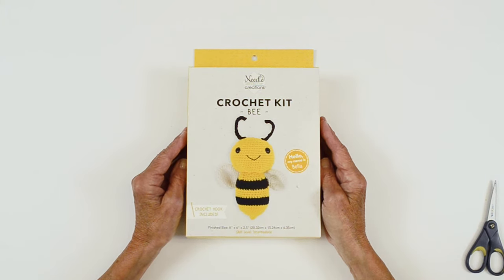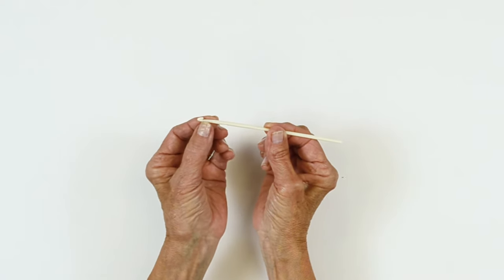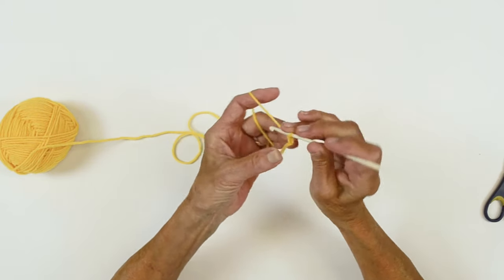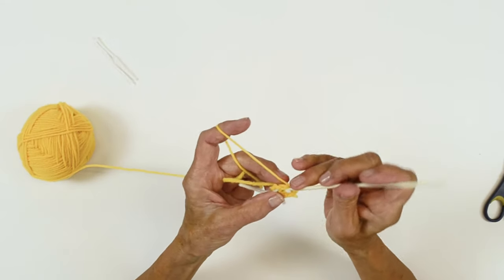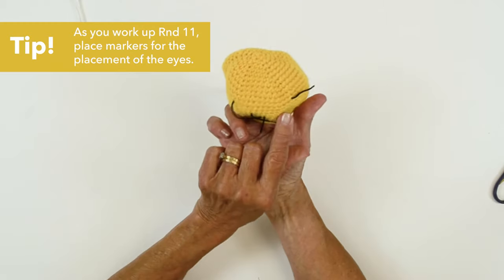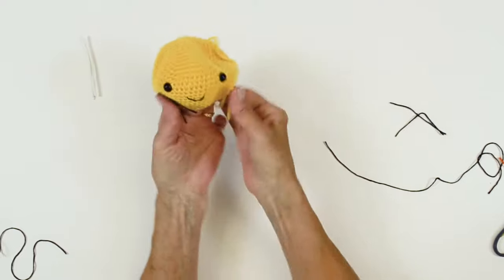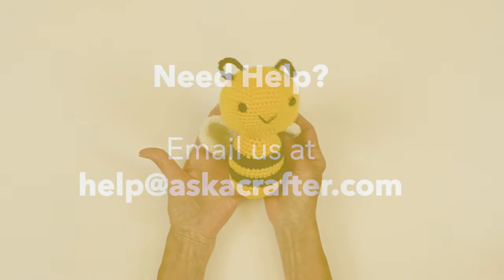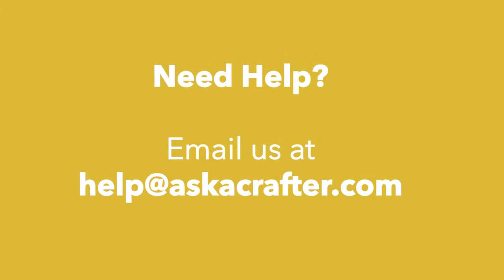Crochet Bee Kit (Bella)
Join us as Kathleen Sams of Kat's Needle crochets Bella the Bee. This video was created as additional support for the Needle Creations Crochet Kit that makes this amigurumi, available at Hobby Lobby Stores. It is not intended as a replacement for the full instructions included in the kit.
00:00 Intro
00:23 Kit Includes
00:40 Need to Know
02:45 Beginning a round (Step 1 Head) - Rnd 1
03:30 Increasing a round - Rnd 2
04:46 Example of Instructions (Brackets) - Rnd 3
05:54 Tip - Placing Markers for the eyes
06:29 Add eyes
07:42 Add smile
08:42 Change colors of yarn (Step 2 Body)
10:04 Step 3 Wings
11:24 Step 4 Antennae
12:55 Finishing - Stuff Body & Head
14:24 Stitch pieces together